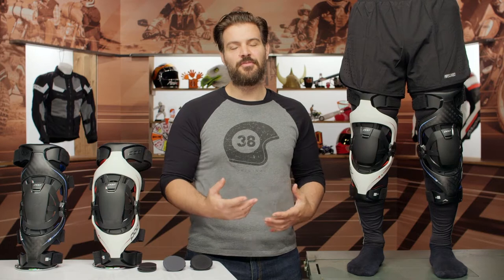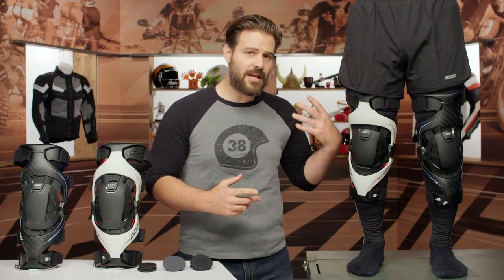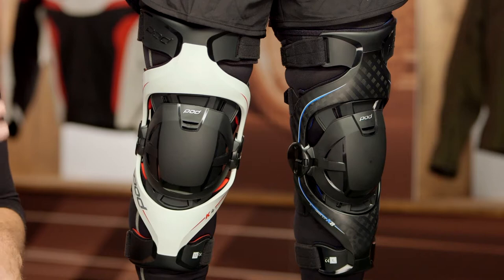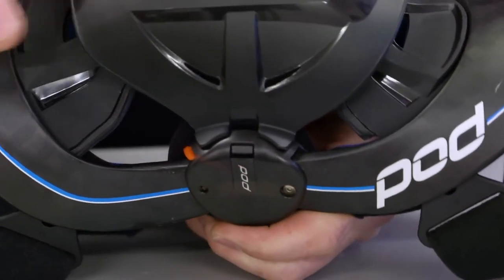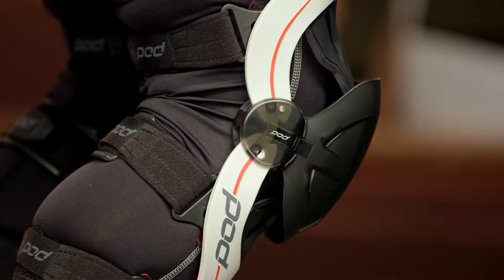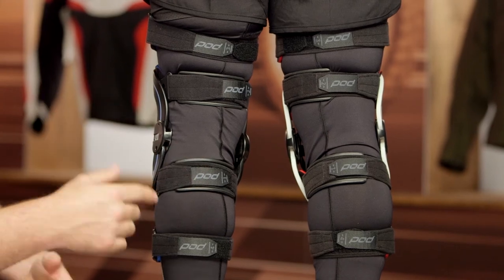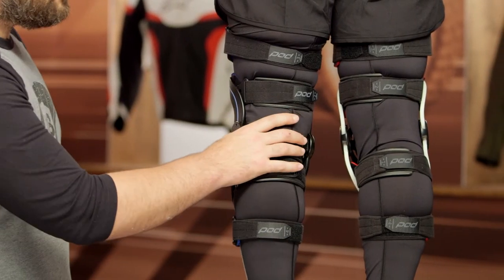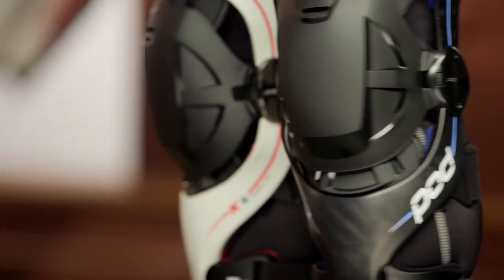POD Knee Braces Review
Top-tier protection at attainable prices. You owe it to your knees to invest in POD knee braces, especially if you’re the kind of rider that likes to push boundaries and ride at the limit. Choose between the POD K4 and the POD K8 MX for the best knee brace for you. Premium materials, range of motion control, and light weight make POD’s offerings among the best you’ll find on the trail.